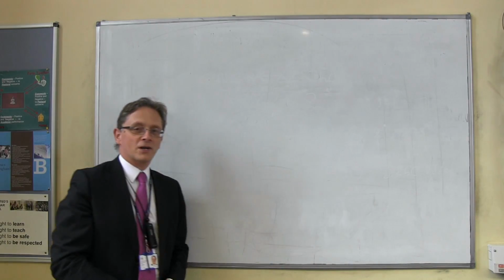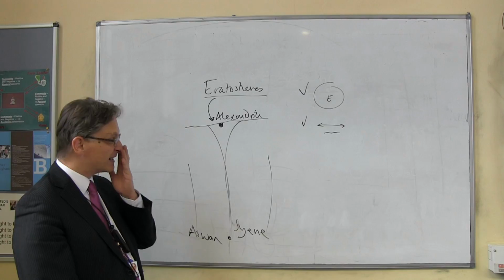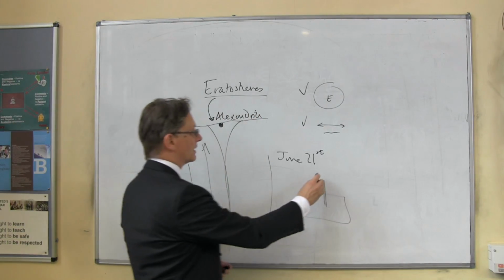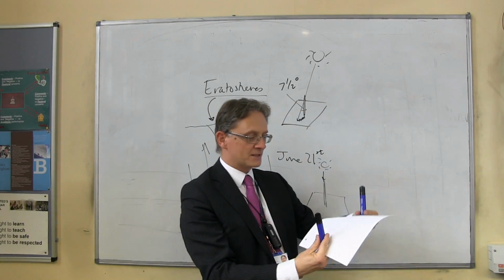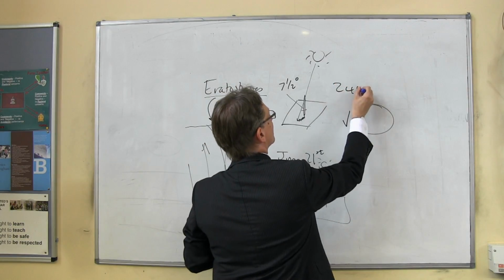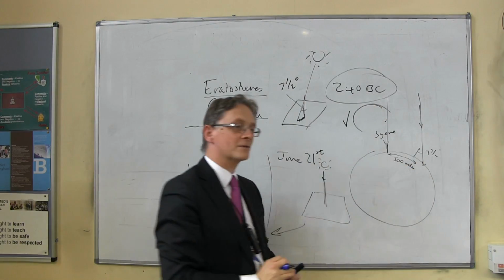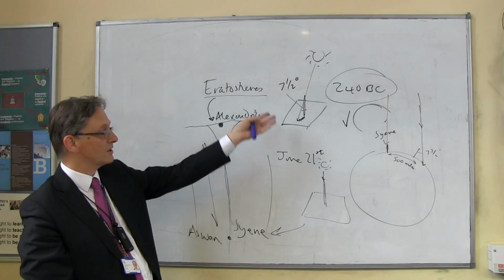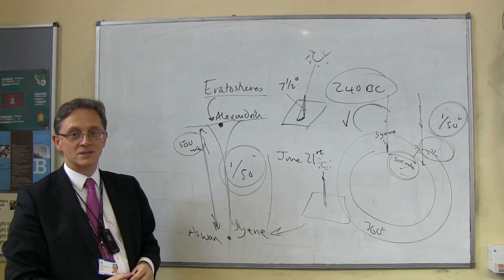ZOG Astronomy 206 Eratosthenes Experiment and the Size and Shape of the Earth